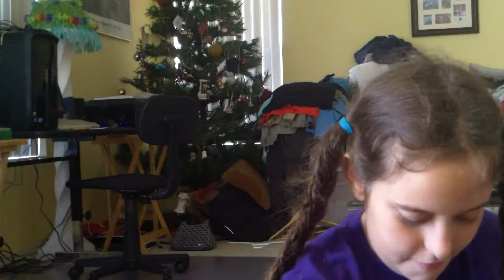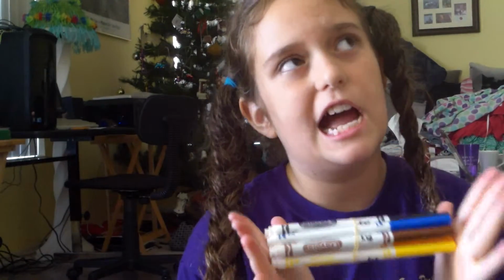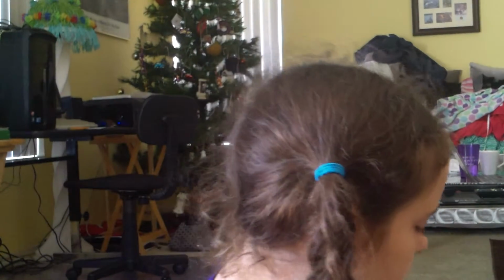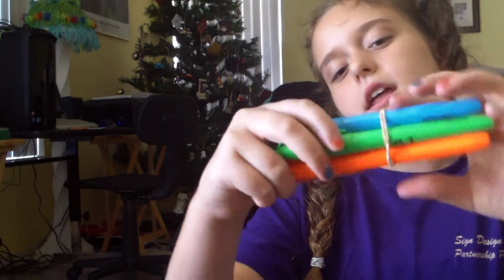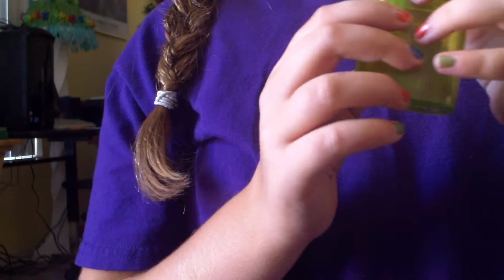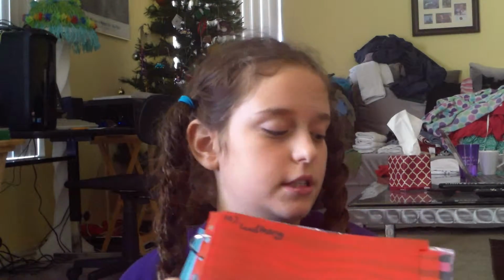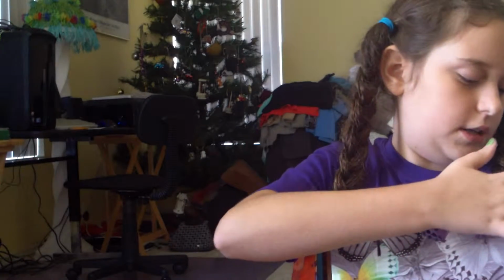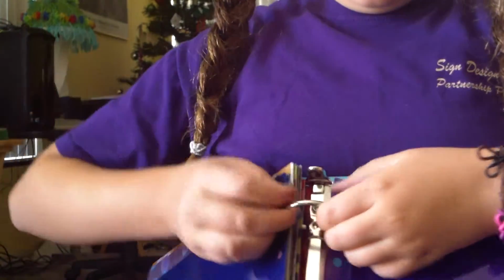MJL Vlog ep 2 pt1.... I Think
I kind of am confused on the channel numbery stuff so help me out! But school starts August 26 for me so I decided to post this.  Have a good school year. The second part: